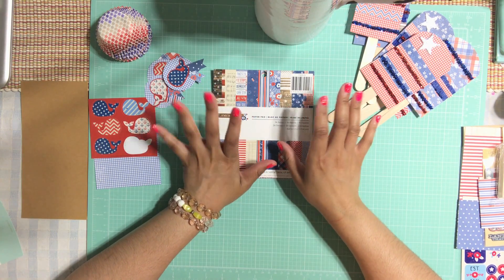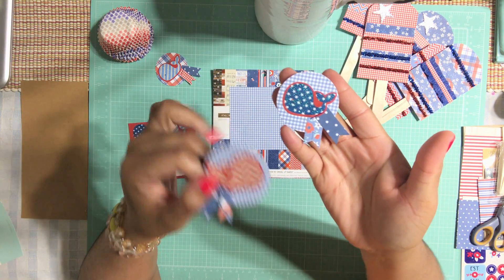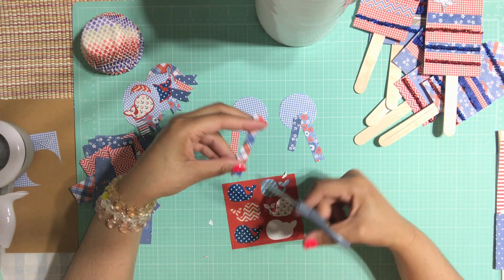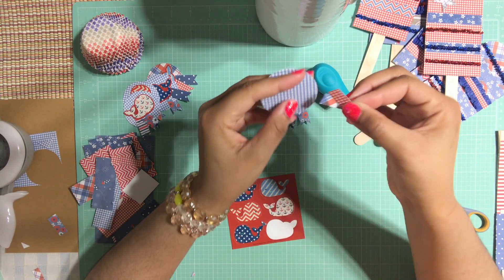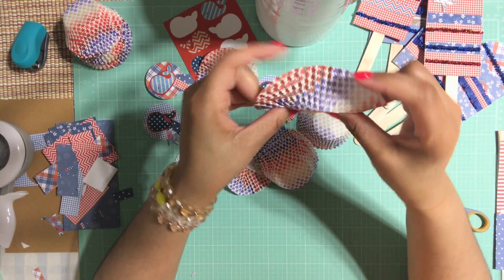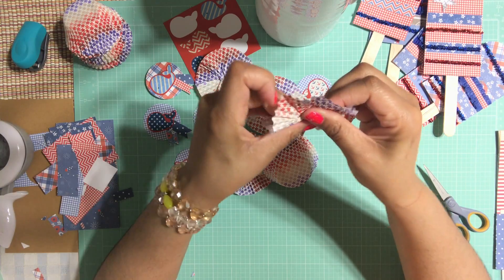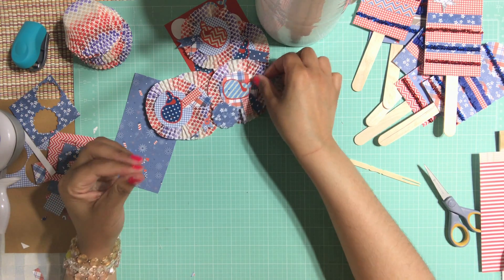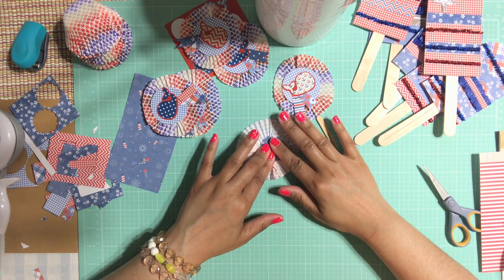4th of July Crafts - DIY Cupcake Toppers or Decorations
Hello Honey
Here's a new tutorial on how to create DIY Cupcake Toppers
very simple and easy. Enjoy and Happy Crafting !!!

DIY 4th Of July POPSICLE
Photo Props - Garland - Decorations - Party Ideas

Cupcake Liners
Paper Pads
Stickers
Tooth Picks